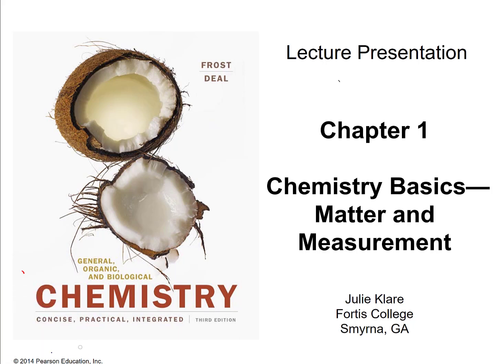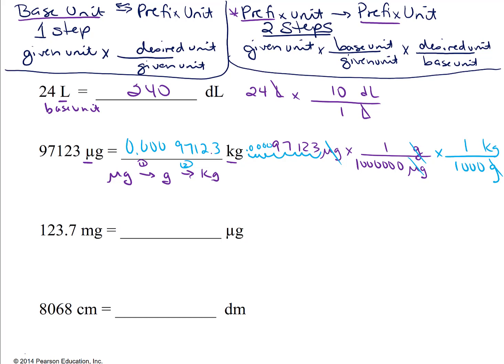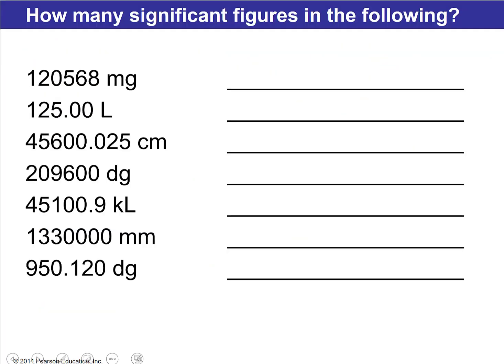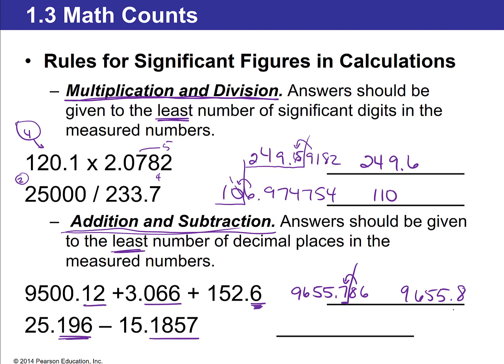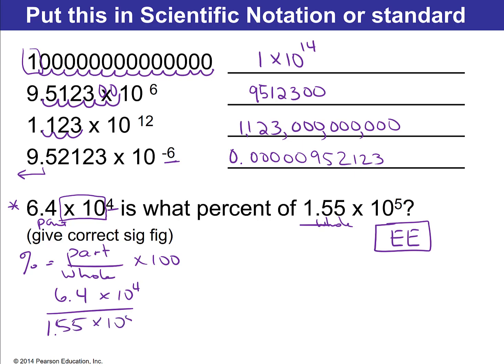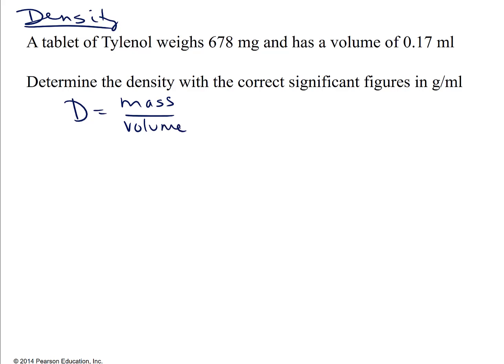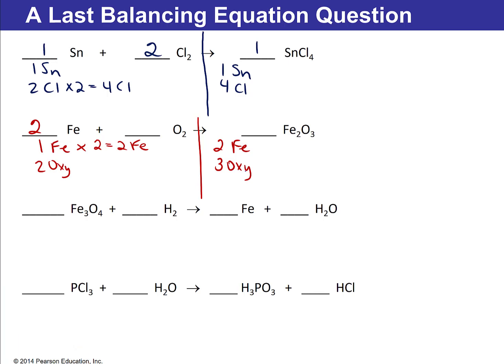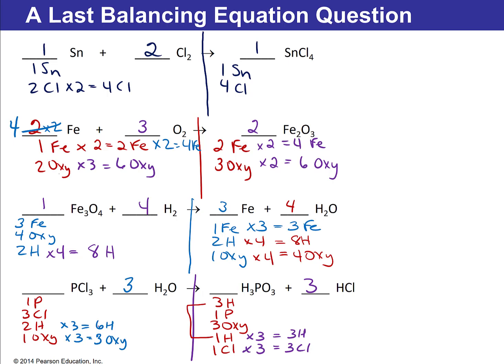CHM 130 Ch 1 out of class Math Practice Video